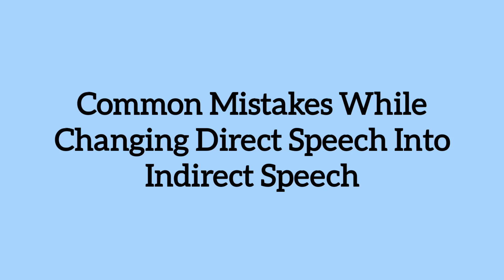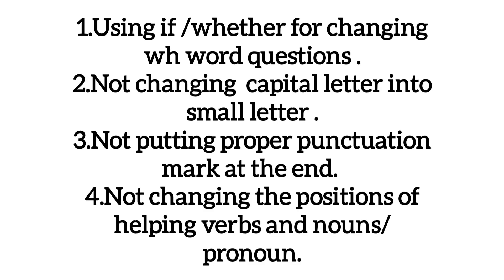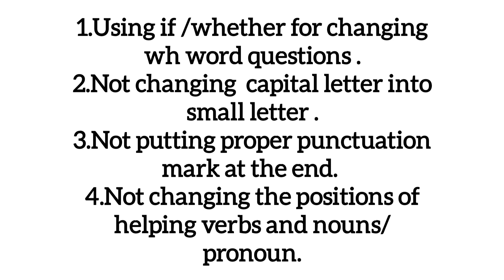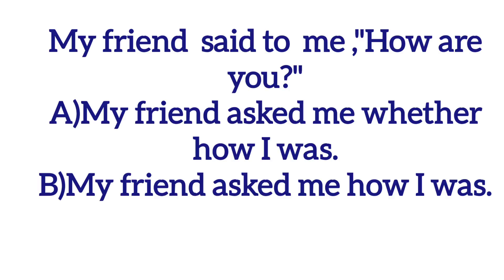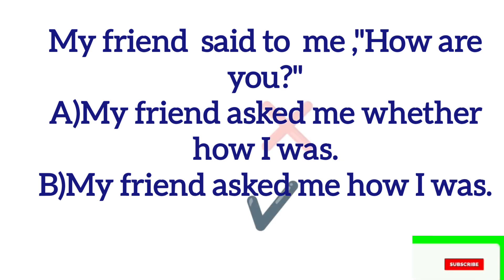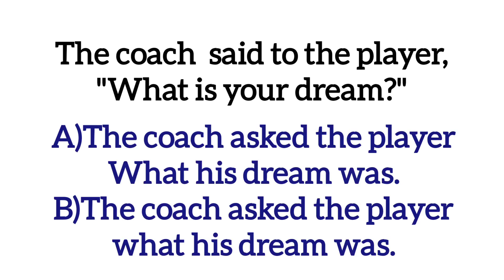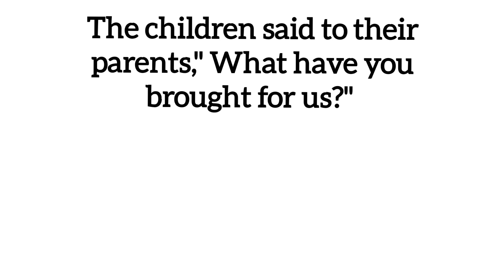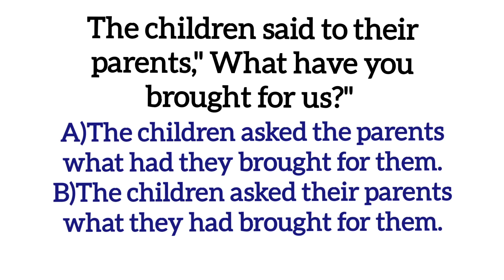Common Mistakes In The Direct -Indirect Speech(Questions)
This video is about some common mistakes made by students when they change questions into indirect speech .
Watch the complete video and never commit these mistakes .

Please give your  comments after watching the video.

Keep Learning !